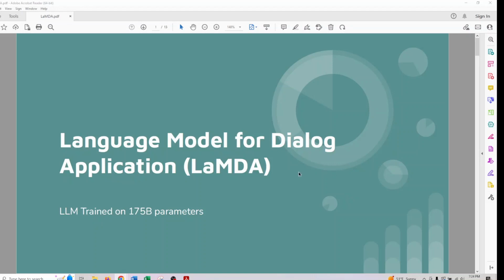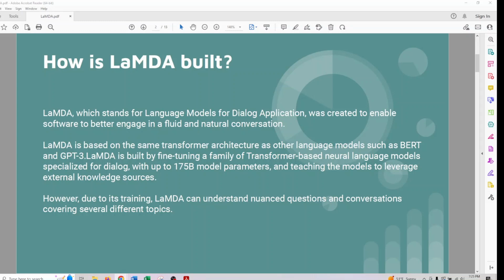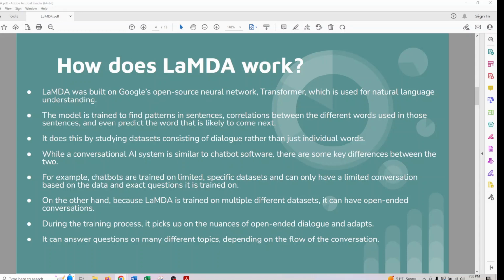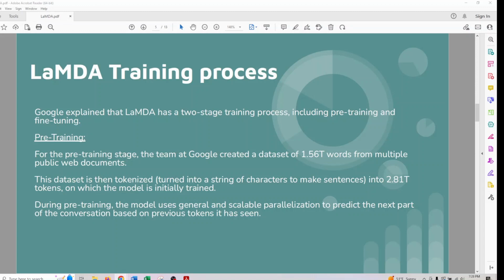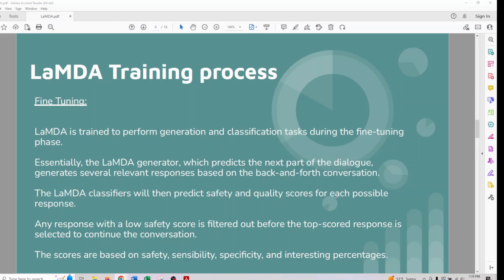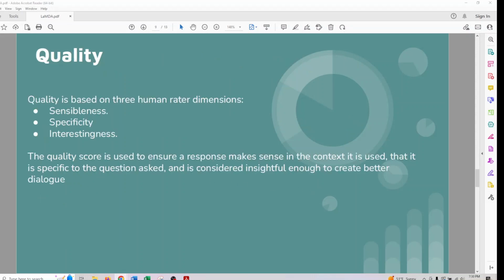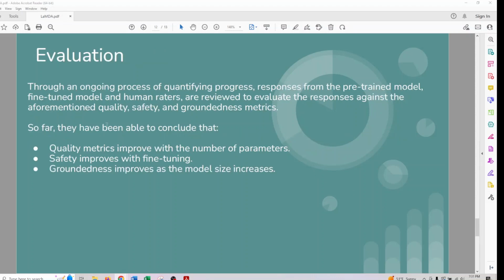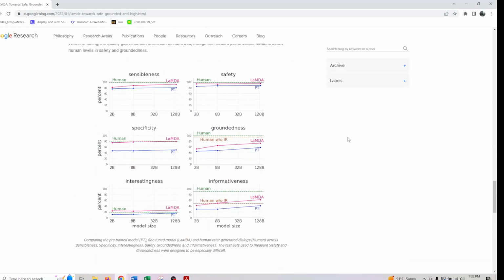What is Google LaMDA?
Google explained that LaMDA has a two-stage training process, including pre-training and fine-tuning.

In total, the model is trained on 1.56 trillion words with 137 billion parameters.

Pre-training
For the pre-training stage, the team at Google created a dataset of 1.56T words from multiple public web documents.

This dataset is then tokenized (turned into a string of characters to make sentences) into 2.81T tokens, on which the model is initially trained.

During pre-training, the model uses general and scalable parallelization to predict the next part of the conversation based on previous tokens it has seen.

Fine-tuning
LaMDA is trained to perform generation and classification tasks during the fine-tuning phase.

Essentially, the LaMDA generator, which predicts the next part of the dialogue, generates several relevant responses based on the back-and-forth conversation.

The LaMDA classifiers will then predict safety and quality scores for each possible response.

LaMDA Key Objectives And Metrics
Three main objectives for the model have been defined to guide the model’s training.

These are quality, safety, and groundedness.